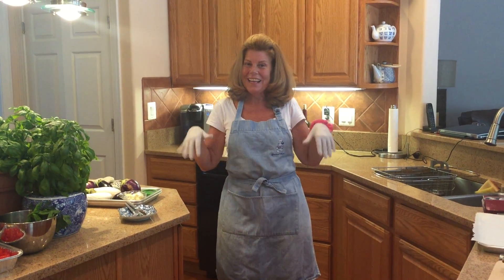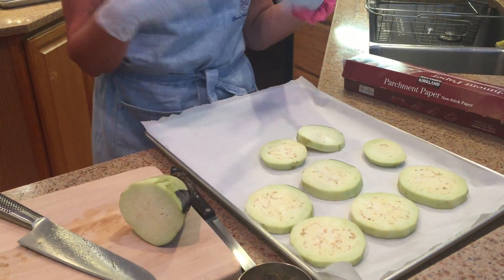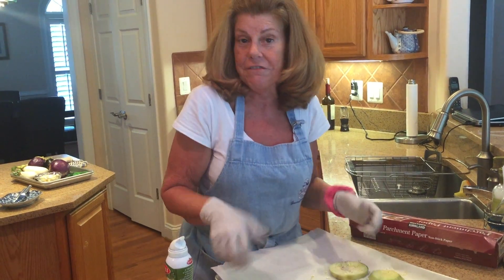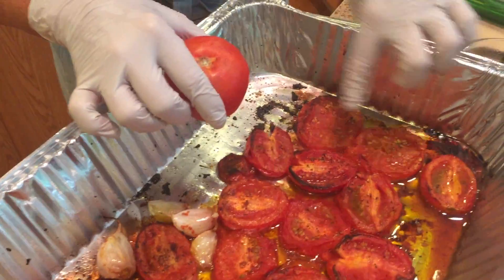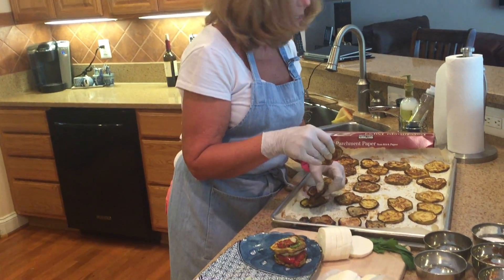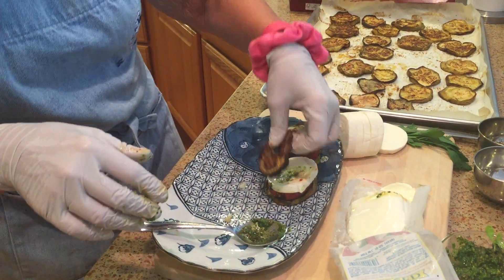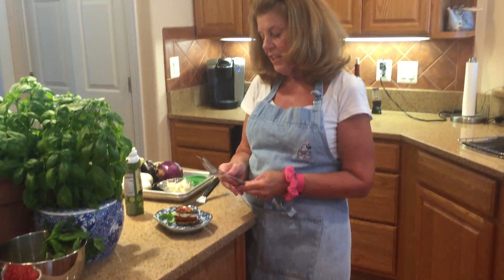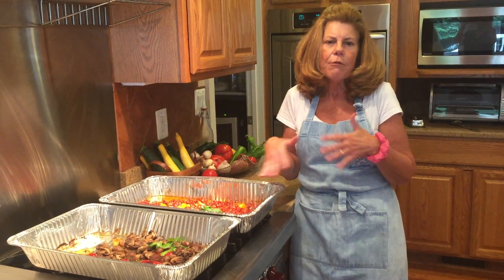Eggplant Stacks, Deliciously Roasted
Roasted Eggplant Tomato Stacks; deliciously roasted and healthy! Layered with roasted eggplant and tomatoes, fresh mozzarella, and homemade pesto! A fantastic summer dish!